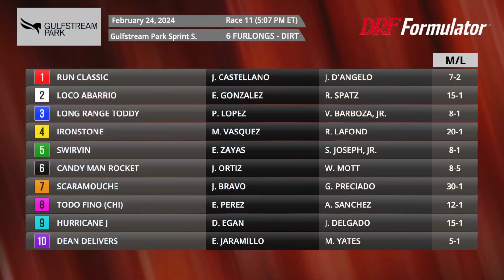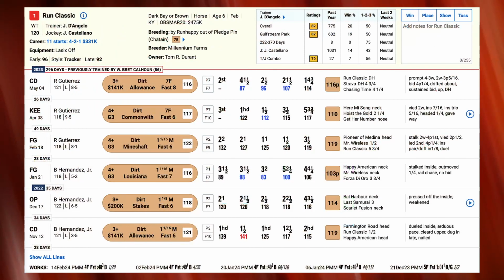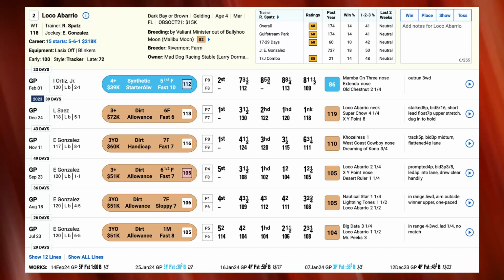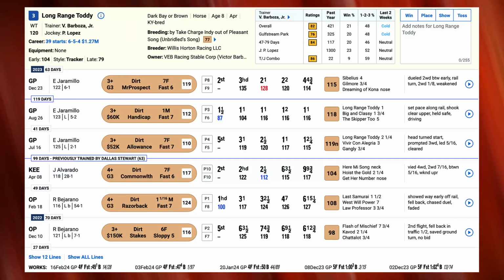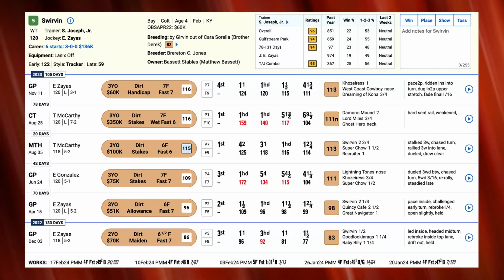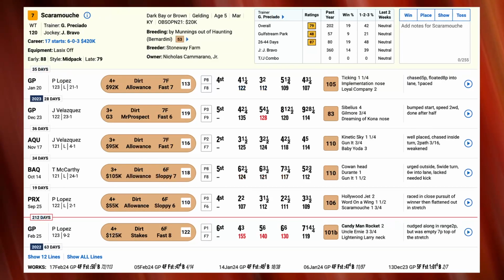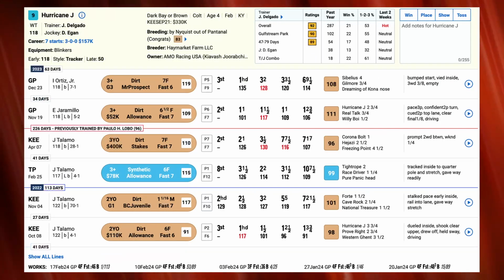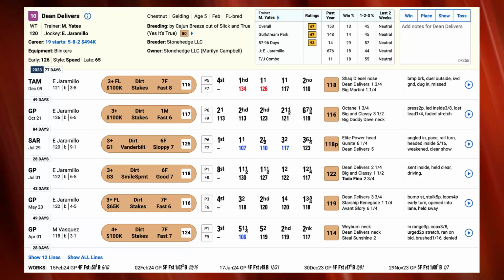Gulfstream Park Sprint Stakes Preview | February 24, 2024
Here are David Aragona and Craig Milkowski with the preview of the Gulfstream Park Sprint Stakes from Gulfstream Park this Saturday.